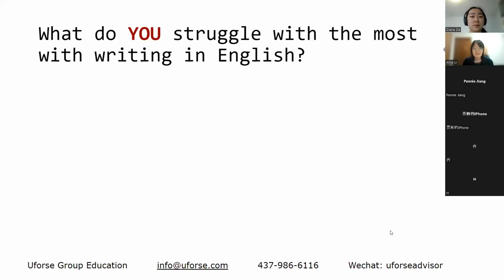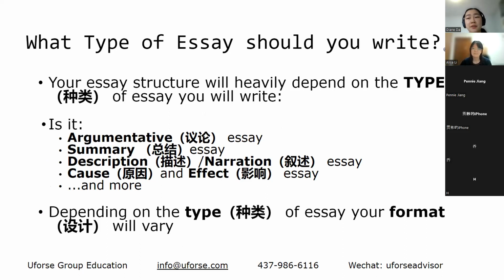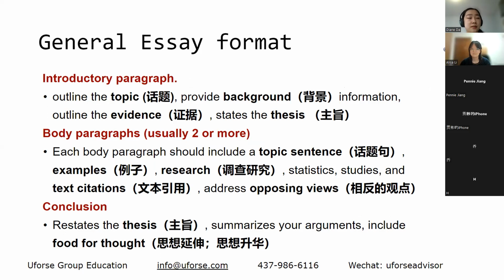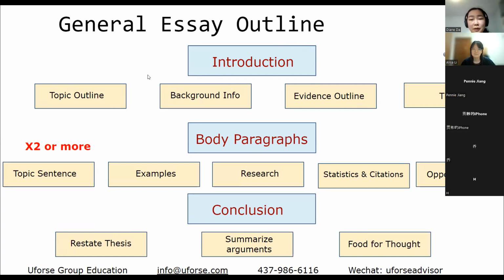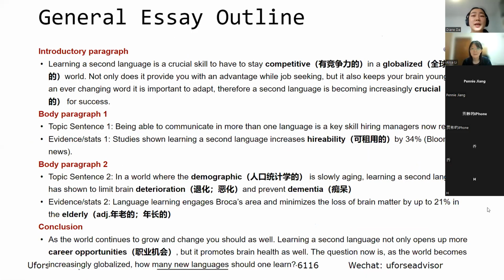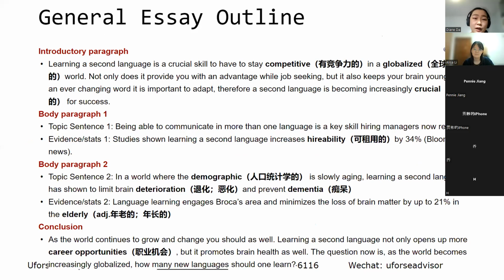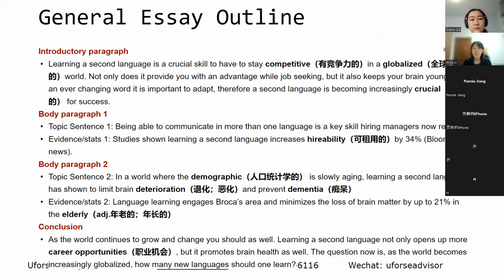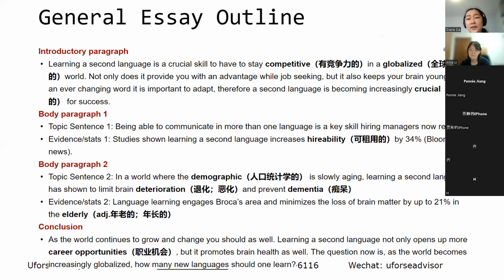AEC学术英语写作讲座